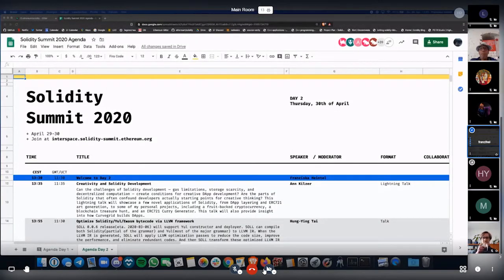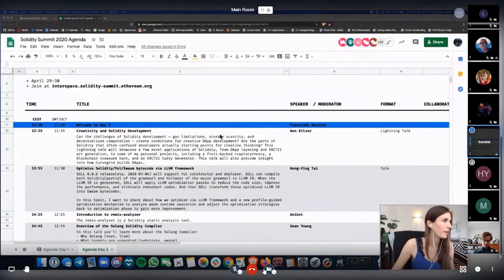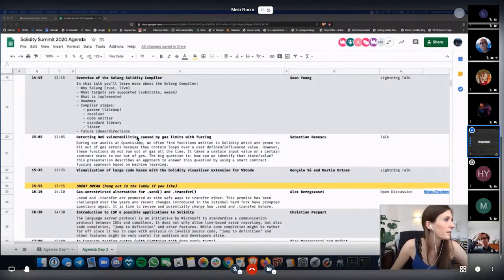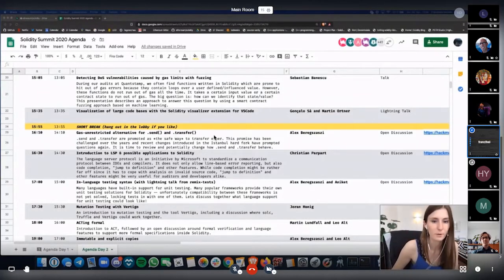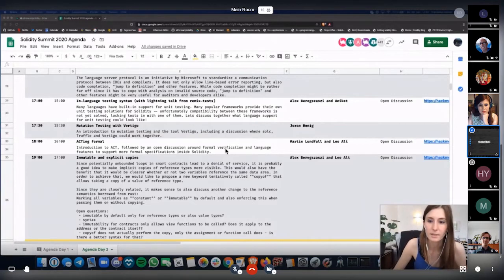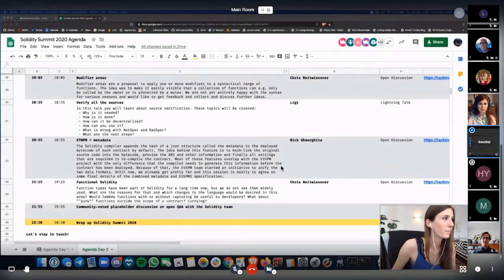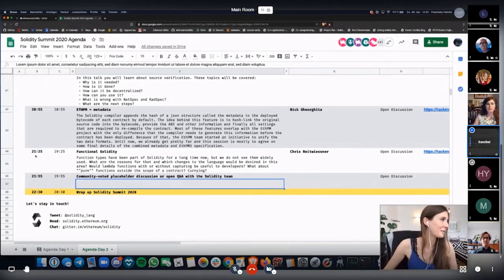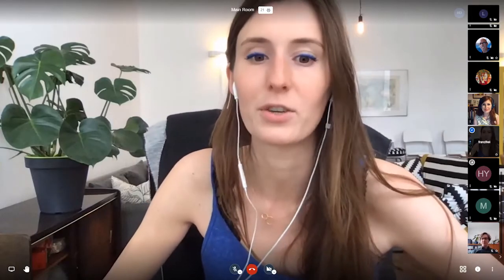Welcome to Day 2 by Franziska Heintel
Franziska welcomes us to the second day and gives us some quick info about the day.